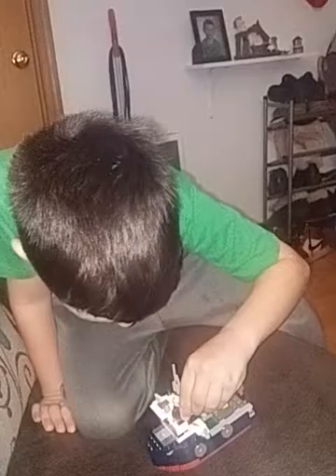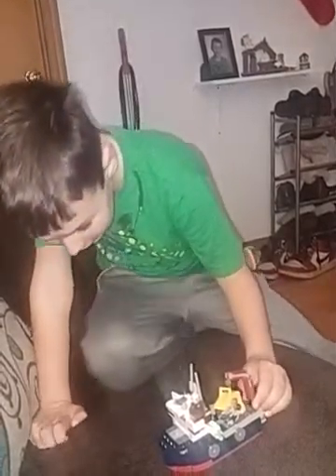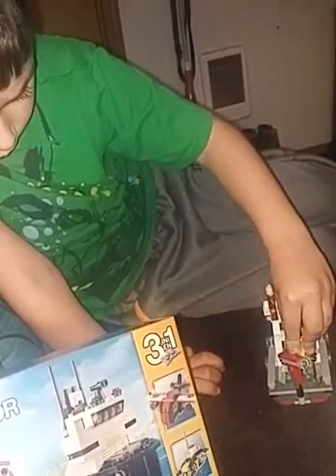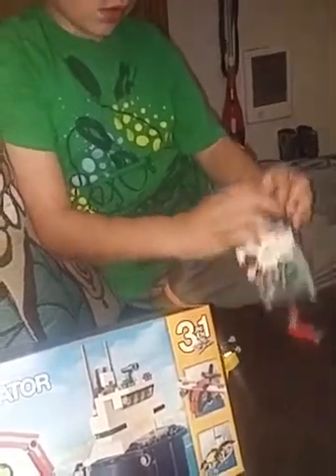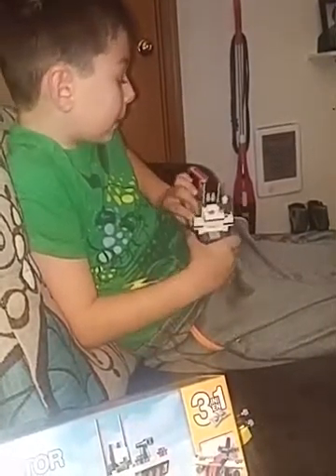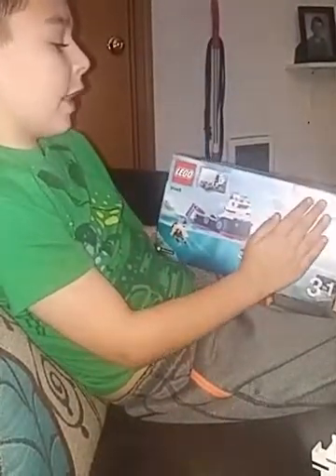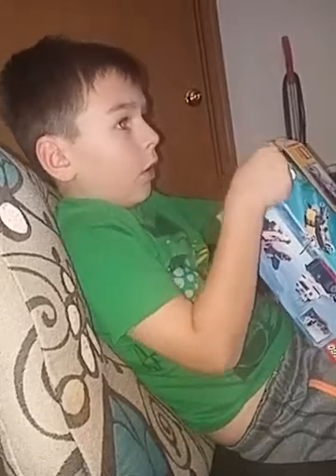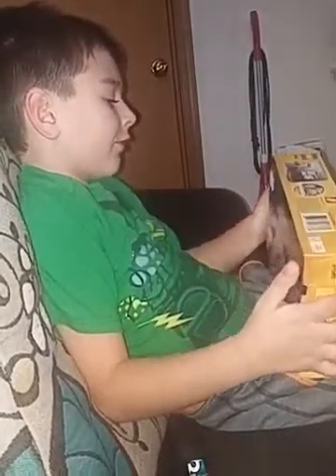Lego tug boat review